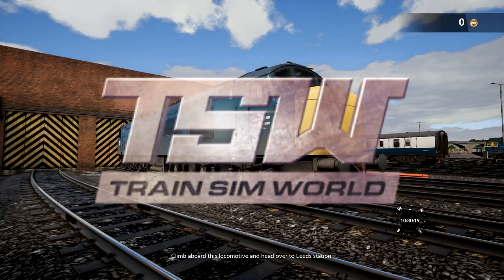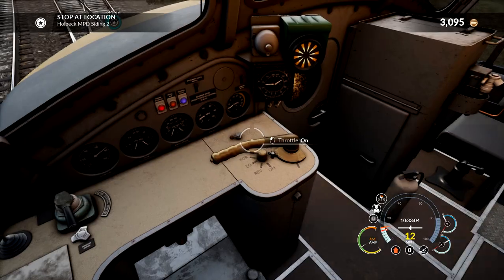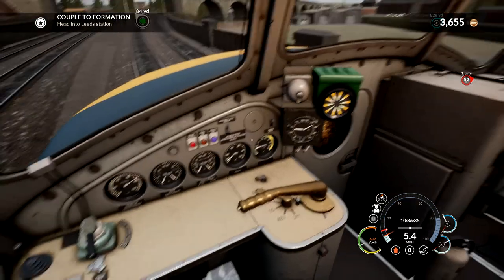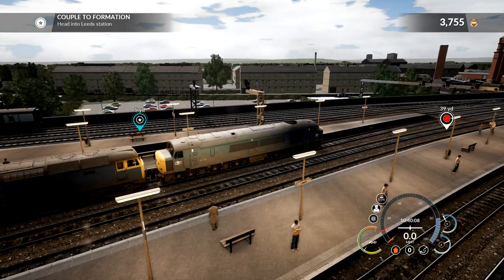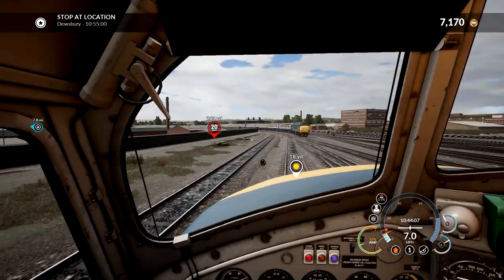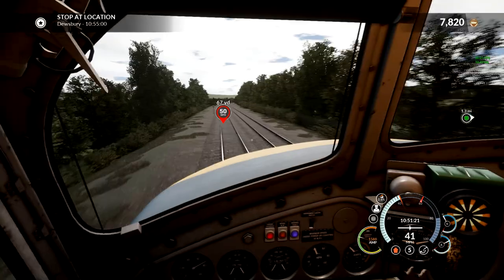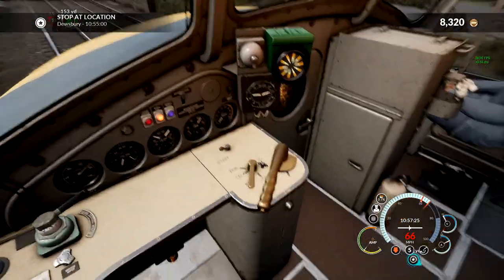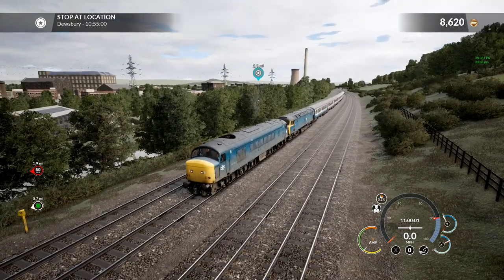Where Are My BRAKES!? - Class 45 - Train Sim World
Time to try out some more Train Sim World. I wanted to drive a train... The loco that we ended up driving was the Class 45. I had a little problem. I ended up overshooting the station by two miles! As always, I hope you guys enjoy the video!

Train Sim World is a First-Person Train Simulator that brings to life the experience of operating powerful and realistic trains on some of the World’s most amazing railways. Using real world data to accurately replicate the performance, sounds and feel of real trains, drive real world inspired missions, run 24-hour timetables, relax as a passenger or watch trains go by, the possibilities are endless. Whether you're a beginner or a seasoned expert, Train Sim World caters for all abilities.

Train Sim World®: Great Western Express brings to life the experience of driving high speed and commuter passenger trains on one of Britain’s busiest railways. Take control of the iconic Great Western Railways HST and command it to 125mph along the Great Western Main Line out of London's Paddington Main Line Station.

You’ve been invited to work for Great Western Railway as a driver on one of Britain’s busiest railways. With a timetable to keep and thousands of passengers to transport on-time, your skill, focus and endurance will be tested to the limit. Departing the busy London Paddington terminus, you'll have to negotiate the intense traffic and adverse signals, keeping to rule and your nerve.

Train Sim World®: Northeast Corridor New York brings to life the experience of driving passenger and freight trains on the Northeast Corridor in New York. Transport passengers in the state-of-the-art Amtrak ACS-64 and serve the city in the CSX GP38-2 freight locomotive in and around New York.

Go to work as an engineer on one of America’s most famous railroads. Navigating the busy Northeast Corridor will require you to master the rail network and the functions and systems of your trains as well as navigating the numerous stations and sprawling yards. With impatient passengers to transport on-time and freight to deliver, your skill, focus and endurance will be tested to the limit!

Train Sim World®: Rapid Transit brings to life the experience of driving rapid transit commuter passenger trains on one of Germany’s most popular S-Bahn railways. Take control of the sleek DB BR 1442 ‘Talent 2’ and transport passengers along the S-Bahn S2-Line through the historic and picturesque city of Leipzig.

You’ve been invited to work for Deutsche Bahn as a driver on one of Germany’s distinctive S-Bahn railways. Navigating the busy S-Bahn will require you to master the layout of the route and the functions and systems of your train as well as Deutsche Bahn’s unique signalling system. With thousands of passengers to transport on-time, your skill, focus and endurance will be tested to the limit!

You’ve been invited to work for CSX Transportation as a railroad engineer delivering important cargo on tight schedules. With six challenging scenarios and many places to explore including Rockwood Mine, Sand Patch Summit and Cumberland Yard, your skill, focus and endurance will be tested to the limit.

Train Sim World caters to players of all ability levels, featuring seven guided tutorials that cover everything from getting started with the software for newcomers to operating the locomotives for more advanced players. Climb into the cab and learn to operate the three very different locos step-by-step, quickly moving from novice to expert.

Live out your rail fan dreams exploring the highly detailed and immersive environment and finding the best vantage point from which to capture those once-in-a-lifetime shots.